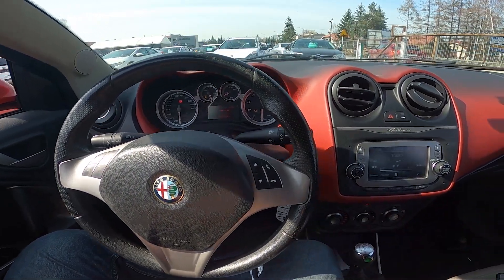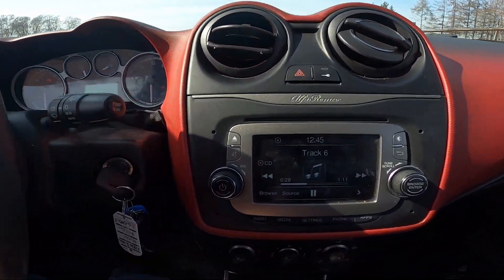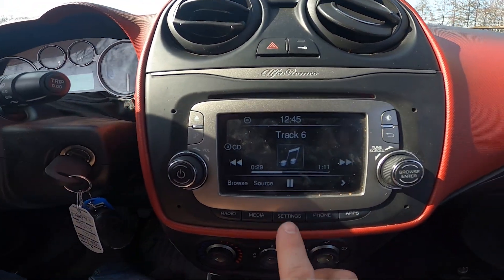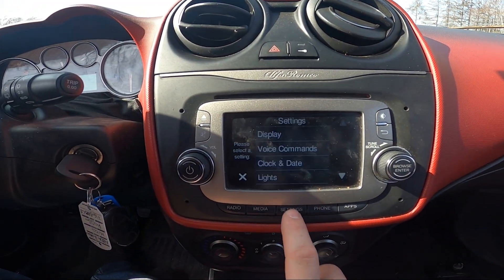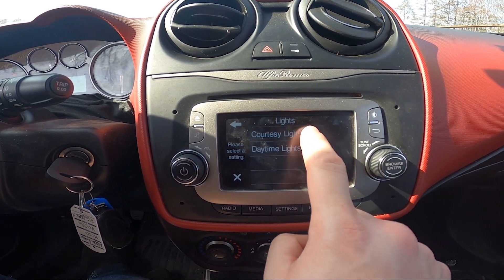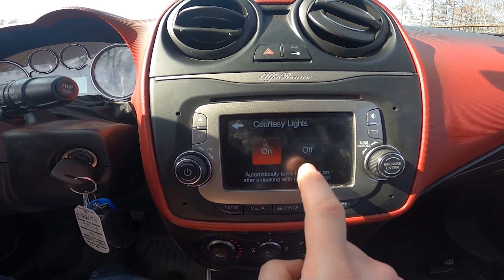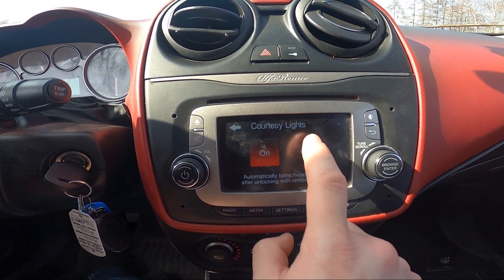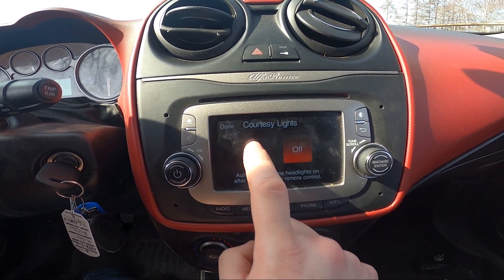How to Enable or Disable Courtesy Lights in Alfa Romeo MiTo ( 2008 – 2018 )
Find out more info about Alfa Romeo MiTo ( 2008 – 2018 ) :
Would You like to know how to Enable or Disable Courtesy Lights in Alfa Romeo MiTo? Courtesy Lights are interior automobile light that goes on automatically when a door is opened. Follow the video we've provided above to learn how to Turn Courtesy Lights On or Off in Alfa Romeo MiTo!

How to Enable Courtesy Lights? How to Disable Courtesy Lights?

Years of Production:

2008, 2009, 2010, 2011, 2012, 2013, 2014, 2015, 2016, 2017, 2018